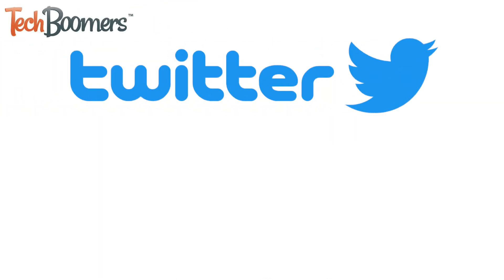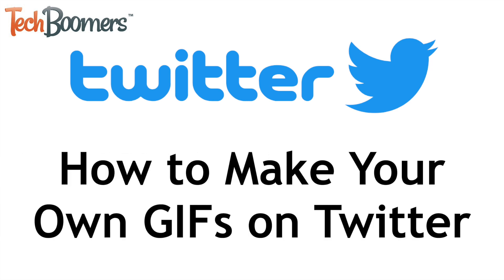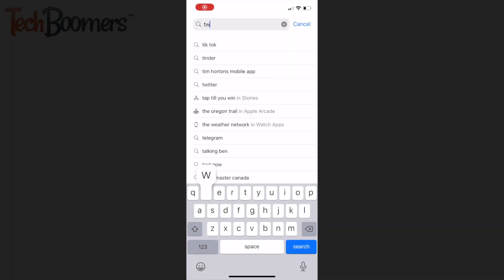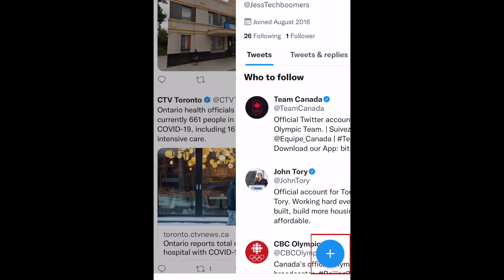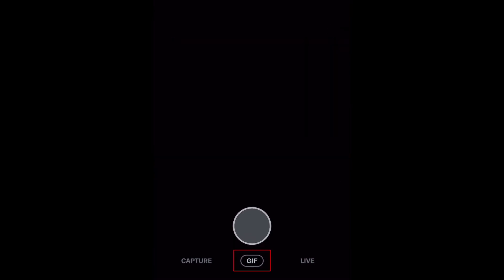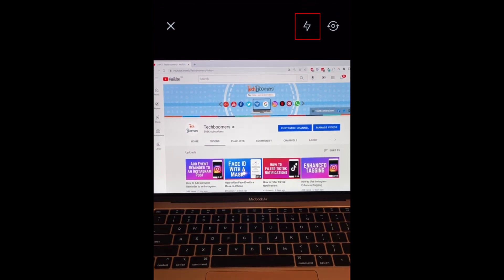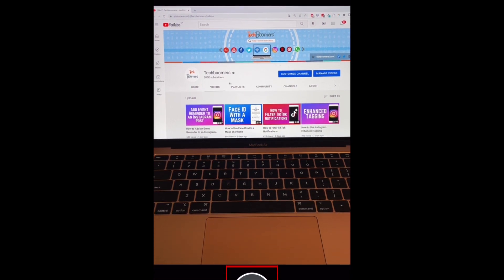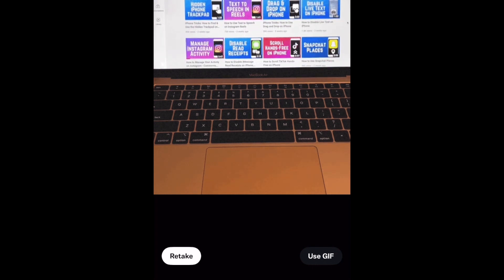How to Make Your Own GIFs on Twitter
Twitter has added a feature to their app that allows users to capture and create their own animated GIFs! Watch this video to learn how to make your own GIFs on Twitter.

First, make sure you’ve updated your Twitter app to the newest version. Then, open Twitter and tap the new tweet button. Now tap the camera icon. At the bottom, select GIF. If needed, you can tap the lightning bolt to turn your flash on or off, or tap the camera in the top rigt corner to switch between your device’s front and back cameras. Now, hold down the shutter button to capture your GIF. Recording will automatically stop after about 1 second and your animated GIF will be created. If you aren’t happy with this recording, you can tap Retake in the bottom left corner to try again. You can have your GIF loop forwards and in reverse, or just loop from the beginning. Tap the right arrow to have it loop from the beginning, or the double arrows to have it loop forward and backwards. When you’re done, tap Use GIF in the bottom right corner. Now your GIF creation will be attached to your tweet, and you can continue writing and posting your tweet as normal.

That’s all it takes to create your own GIFs on Twitter.